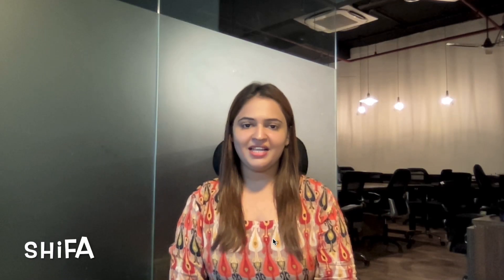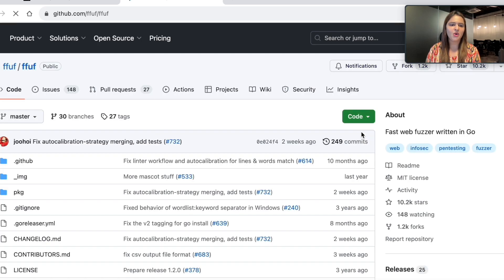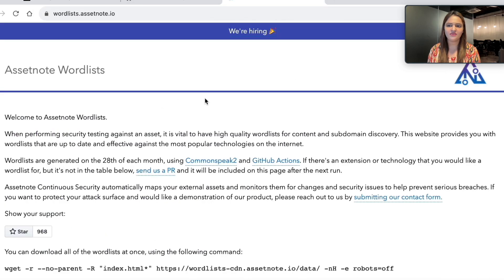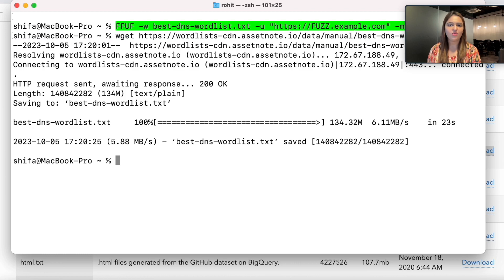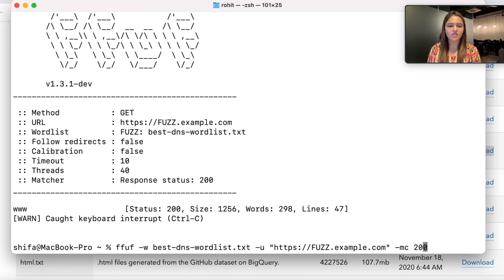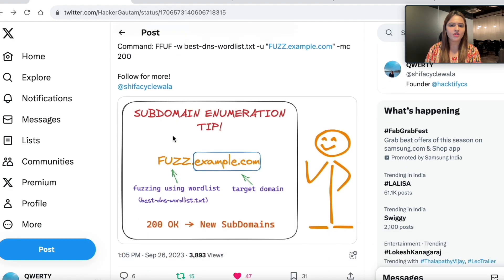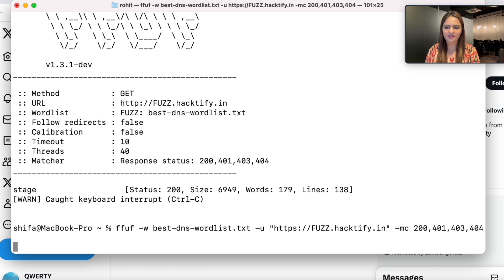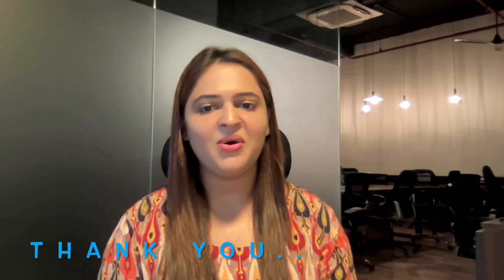Testing Bug Bounty Tips Myth vs. Reality - Tip- 2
Welcome to Hacktify Cyber Security Channel 🎥

In this video, we're delving into the fascinating world of cybersecurity and bug bounty hunting and will test the bug bounty tips posted by various security researchers if they work or how to correctly setup the environment and run the tips to gain maximum advantage of the tips.

In this video we will be testing a tip shared by @HackerGautam in their recent tweet 👇

Watch the video till end to verify if the the tip is a Myth or Reality?